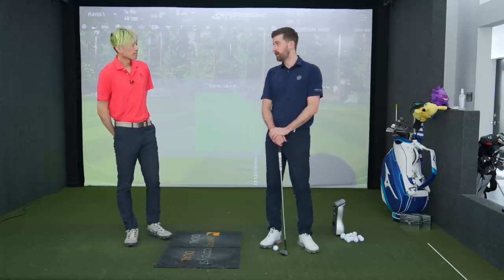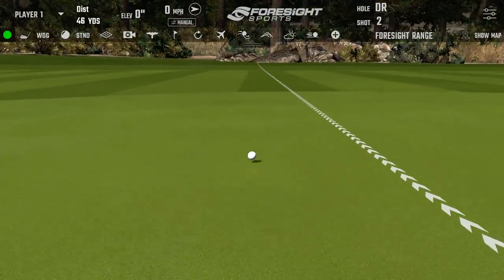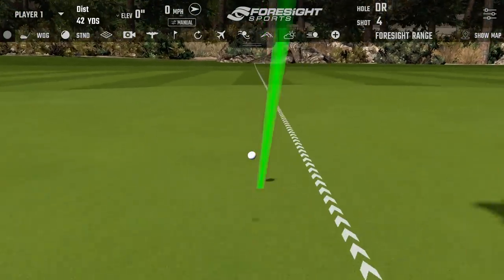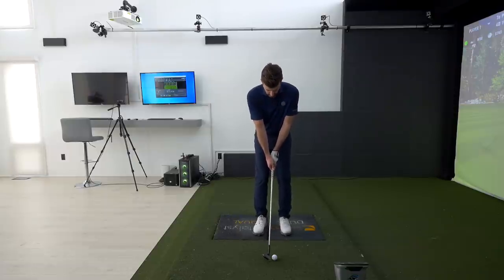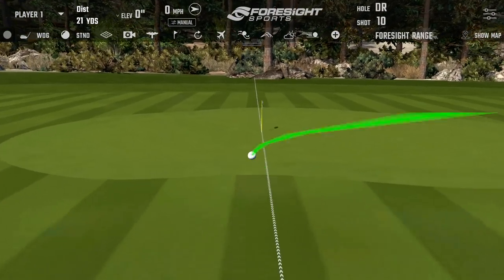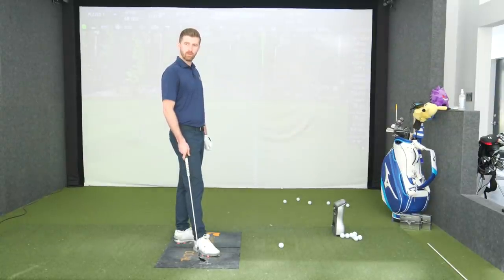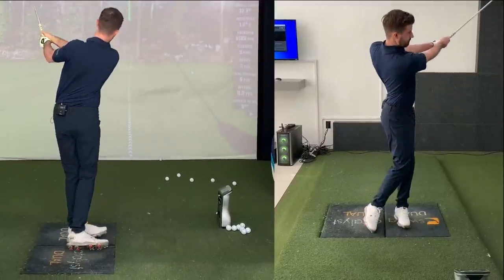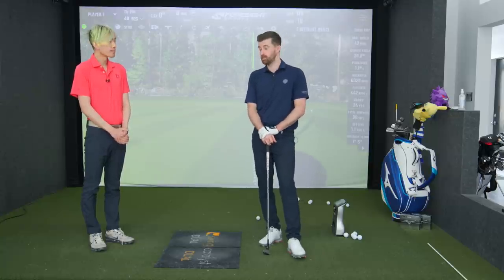40-50 Yard Pitch Shot | Technique for better contact & distance control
As my right-handed journey continues, it's time to learn how to play pitch shots before heading to the golf course this spring. In this video I work with @LarryCheungGolf to develop a fundamentally sound pitching motion for consistent contact and distance control.

0:00 // Intro
1:01 // Baseline pitch shots
1:37 // Adjusting stance width
4:19 // Using the turn to swing the arms
5:19 // Using the lower body for sequencing
6:18 // End result
7:08 // Summary
7:27 // Conclusion